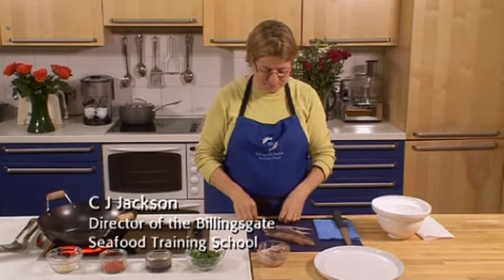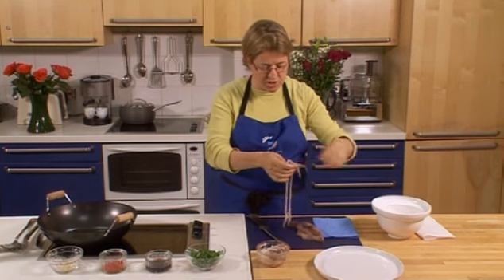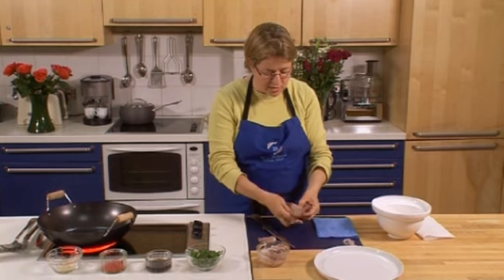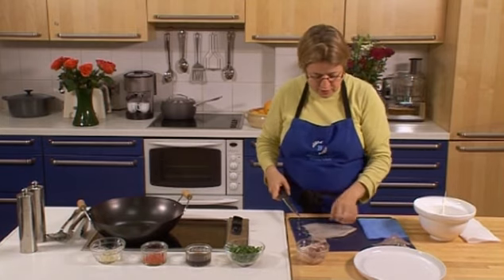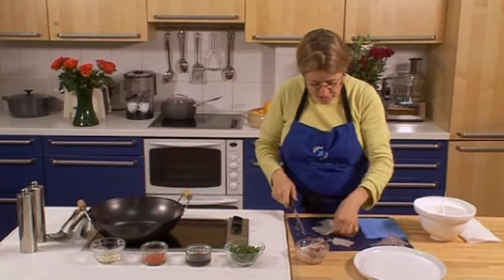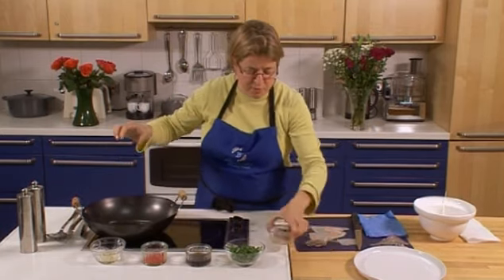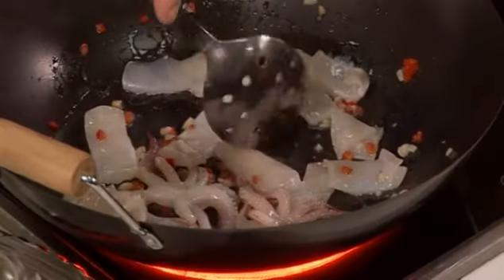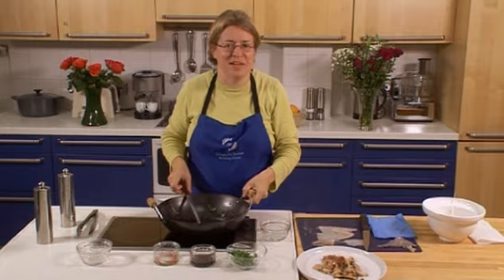How to clean, prepare and cook squid - GoodFood.com - BBC Food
C J Jackson, Director of the Billingsgate Seafood Training School, demonstrates how to prepare and cook squid.

For recipes on the go, download our mobile app for iOS, Android, and Windows 10
Good Food is home to over 18,000 tested, tasted, trusted recipes. Get access to all recipes, meal plans and exclusive content in the Good Food app now: